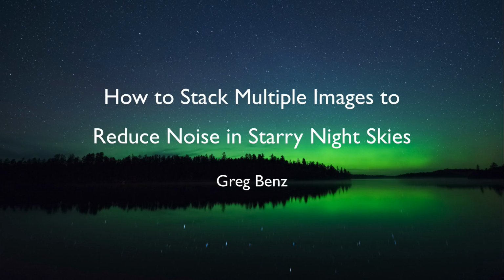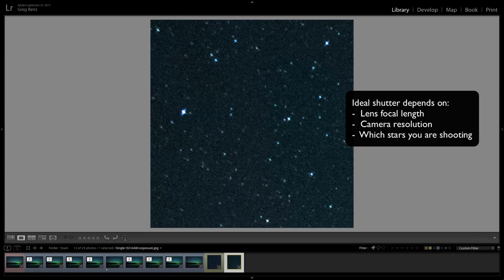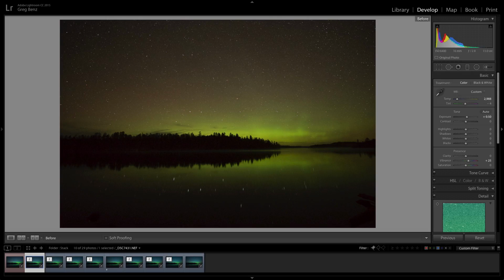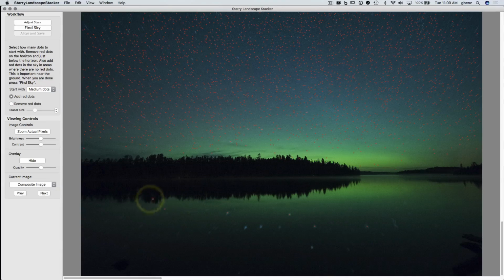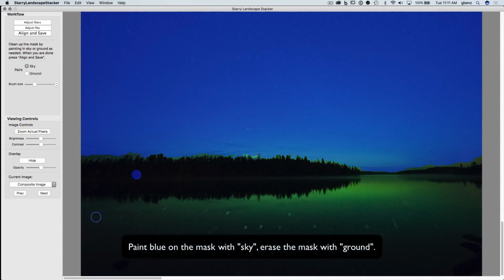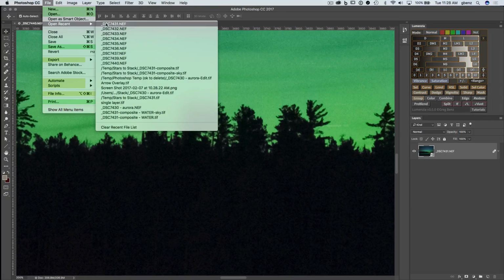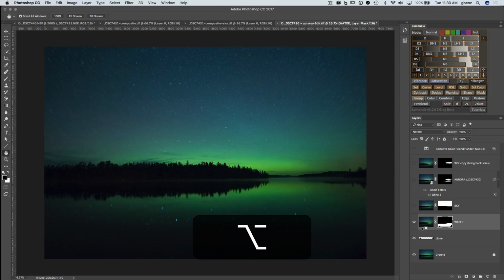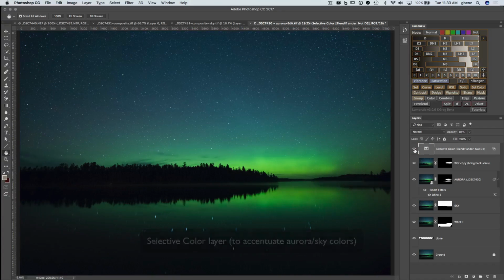How to Stack Multiple Images to Reduce Noise in Starry Night Skies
In this tutorial, learn how to combine multiple high ISO exposures to reduce noise in starry night skies or the Milky Way using "Starry Landscape Stacker".  This technique allows you to get extremely sharp stars in a clean image.

For more information and links to the software shown in the video, please

Key segments:
0:00 Theory and background
4:28 RAW processing in Lightroom
5:22 Exposure stacking stars with "Starry Landscape Stacker"
9:35 Exposure stacking ground with Photoshop
12:20 Blending the final image in Photoshop